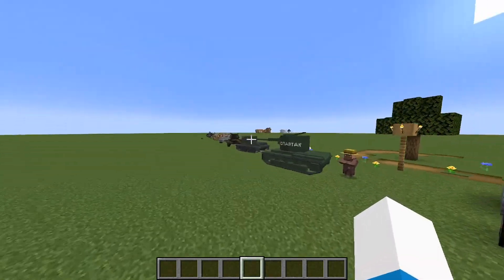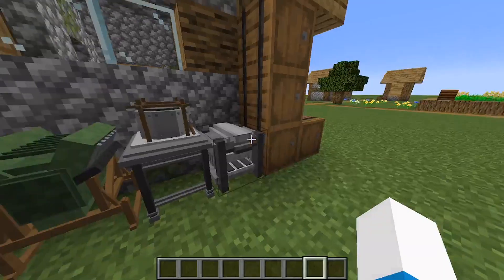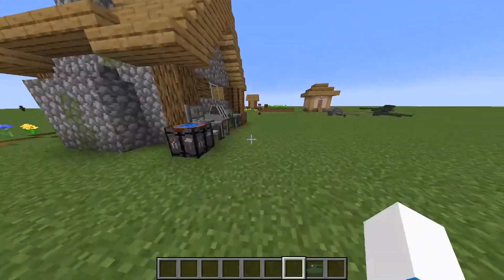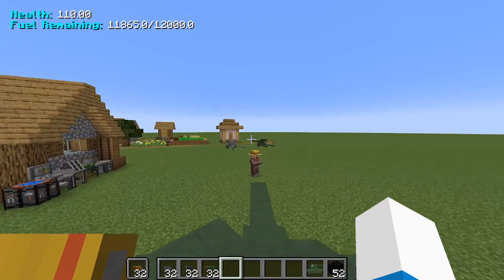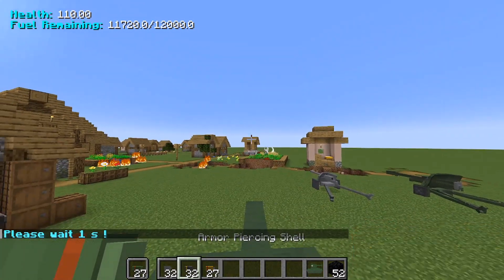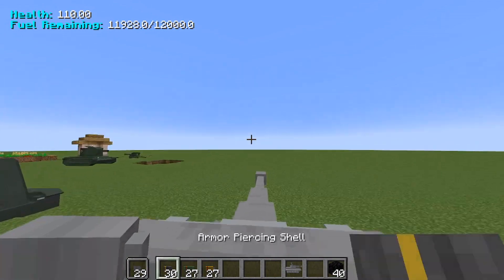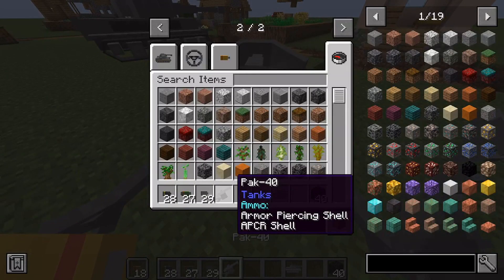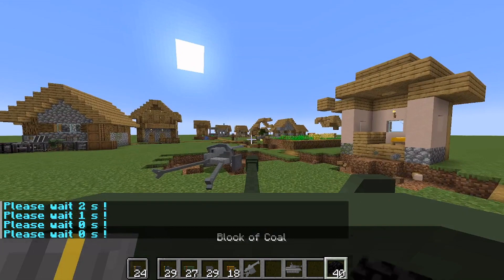EPIC TANKS! | Trajan's Tank Mod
Hey guys a decided to make a mod showcase video before TTA 3 and
Lemme tell you this mod is amazing for war mod packs, and I also
recommend JEI if you're playing with this mod guys. Anyways enjoy!